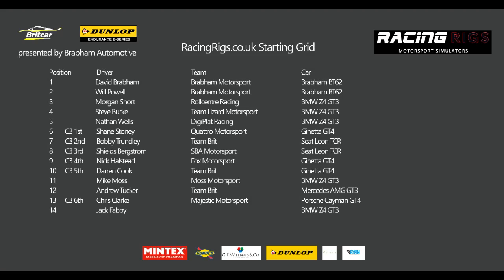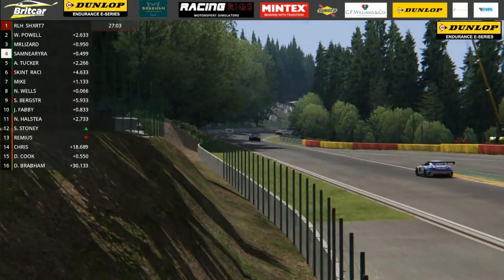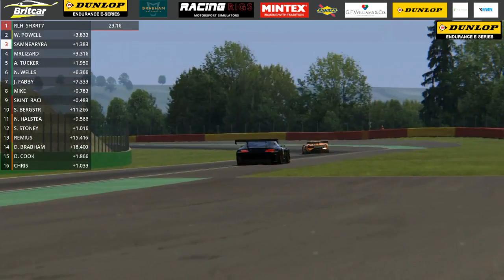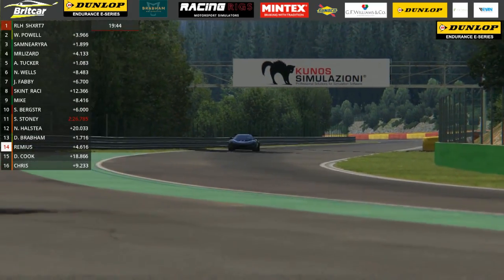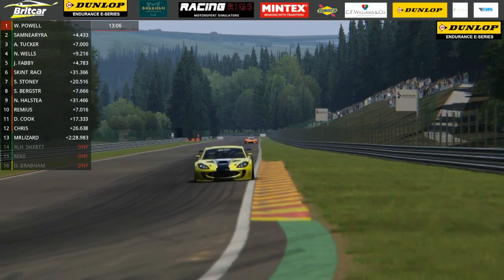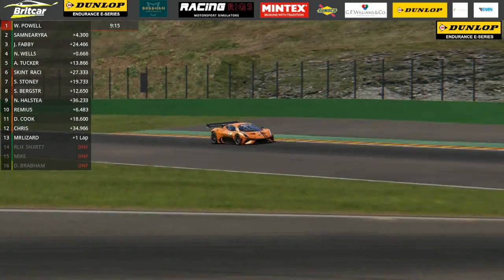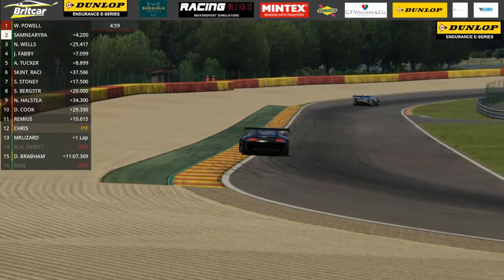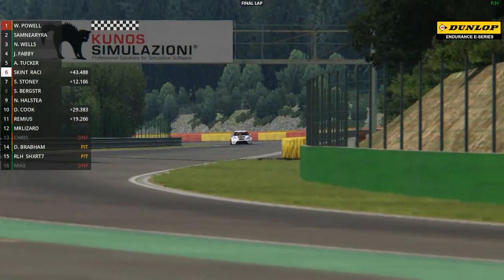Britcar Dunlop Endurance E-Series_RND1 Spa_Race 2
Race two Spa - the inaugural event in the Britcar Dunlop Endurance E-Series powered by Brabham Automotive. Commentary by Chris Hartley.